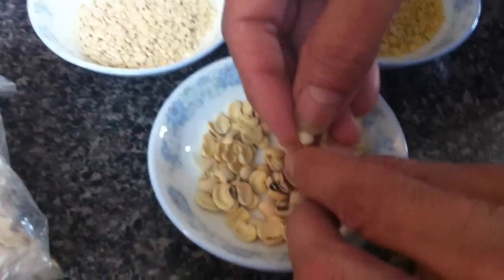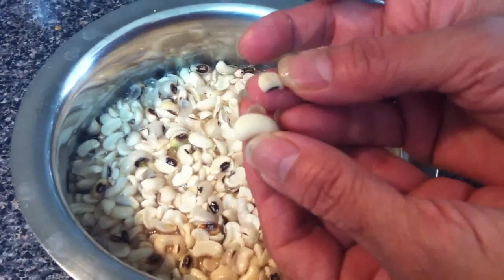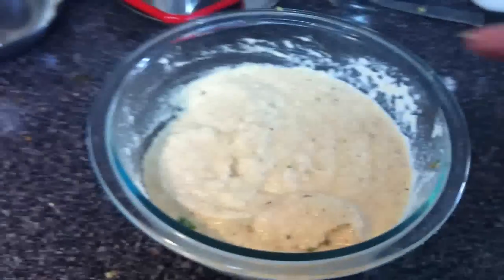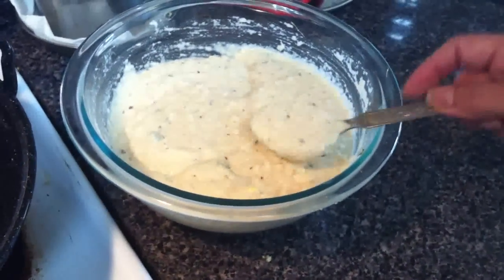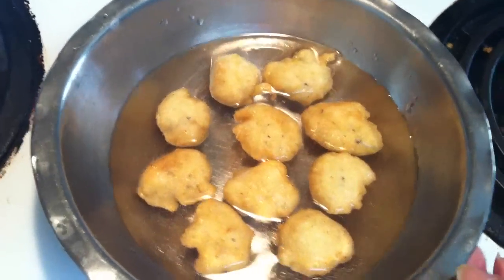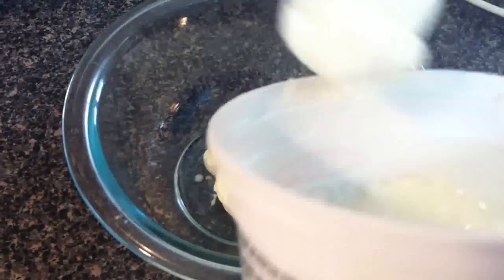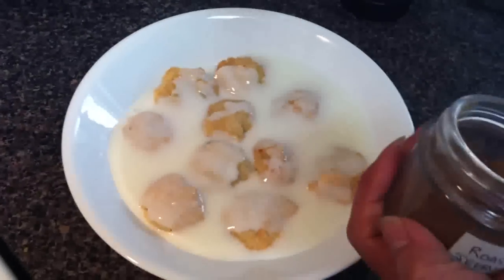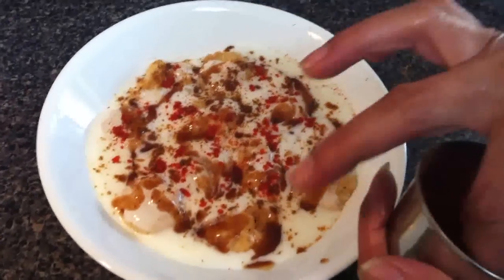Dahi Vada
Ingredients for Dahi vada:

½ cup Black eyed beans / Chora dal
½ cup Urad dal
Handful of Moong dal
Soak all dal for 6 hours or overnight

For batter:
Blend urad, chora and moong dal
½ tsp Salt
½ tsp Asafoetida / Hing
3 green chillies
1" piece of ginger

For Yoghurt paste:
3 tbsp Yoghurt
Water

Other ingredients:
Red chilli powder
Roasted Jeera powder
Chat masala
Sweet chutney